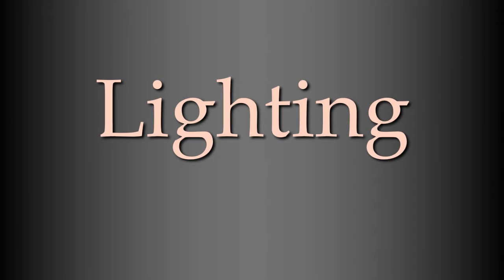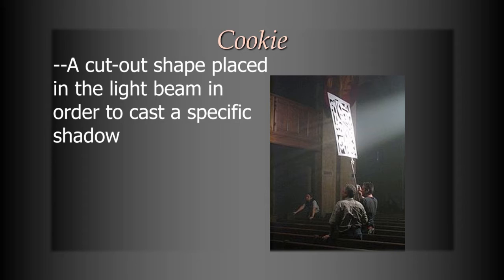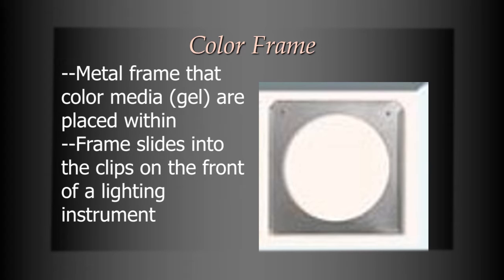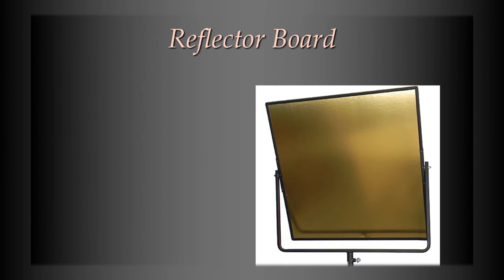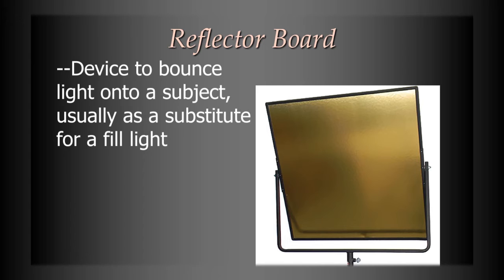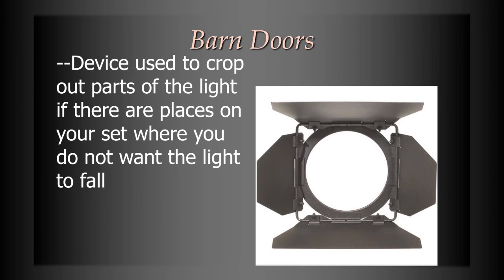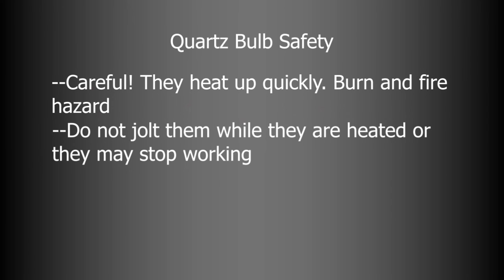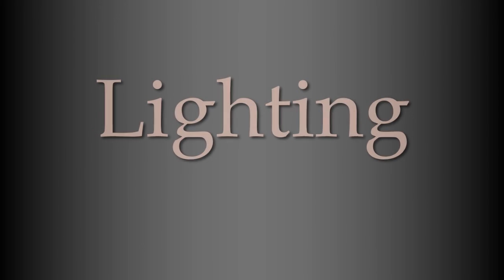Lighting: Miscellaneous Equipment and Accessories